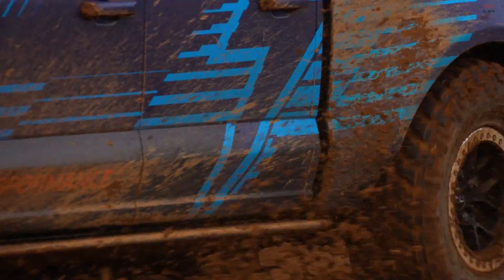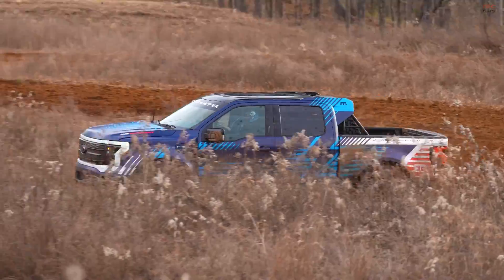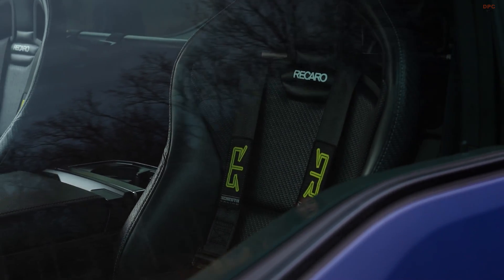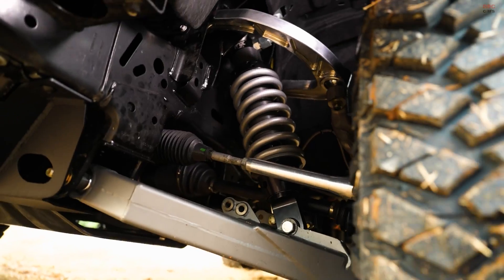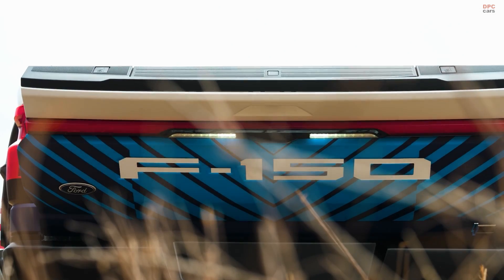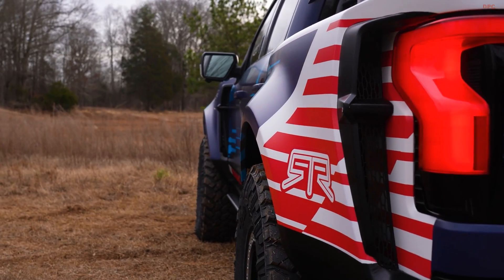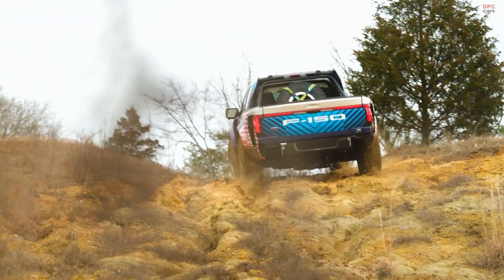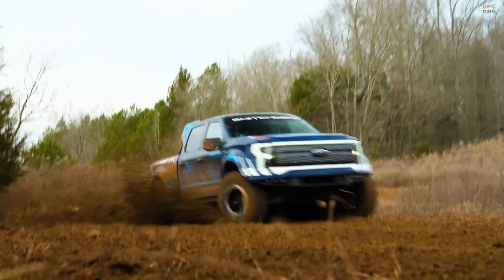Ford F-150 Lightning Switchgear Off Road Power Truck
The Ford F-150 Lightning Switchgear, a collaborative creation by Ford Performance and RTR Vehicles, is a groundbreaking concept that underscores the potential of electric vehicles, particularly in the realm of off-road performance. This innovative truck is based on the popular F-150 Lightning and aims to push the boundaries of electric vehicle technology.

A notable aspect of the F-150 Lightning Switchgear is its performance. While maintaining the F-150 Lightning's original dual-motor, 580hp and 775 pound-feet of torque all-wheel-drive electric powertrain, Ford Performance has focused on enhancing other features to boost its off-road capabilities. The truck features a custom chassis with a double wishbone front and a multi-link rear suspension, equipped with high-grade Fox 3.0 internal-bypass dampers, ensuring superior off-road performance.

The vehicle's design incorporates carbon composite parts, contributing to weight reduction without compromising strength and durability. The exterior boasts a unique Ford Performance 2024 livery, giving it a distinctive and robust appearance. For tackling rough terrains, the F-150 Lightning Switchgear includes 37-inch Nitto Ridge Grappler tires, providing exceptional traction and durability. The truck's increased ground clearance further enhances its off-road prowess.

Additional off-road enhancements include steel fabricated rock rails, a front skid plate, and limit straps, all designed to ensure the truck can navigate challenging terrains effectively. These features combine to create a vehicle that is not only powerful and resilient but also showcases the versatility and potential of electric vehicles in demanding conditions.

The F-150 Lightning Switchgear is scheduled to make its public debut at the King of the Hammers off-road racing event in California. This debut will be a prime opportunity for enthusiasts and the public to witness firsthand the capabilities of this electric off-road powerhouse, signifying a new era in electric vehicle technology and performance.